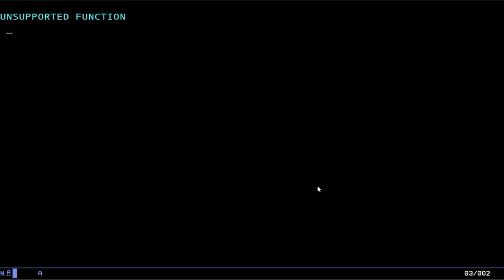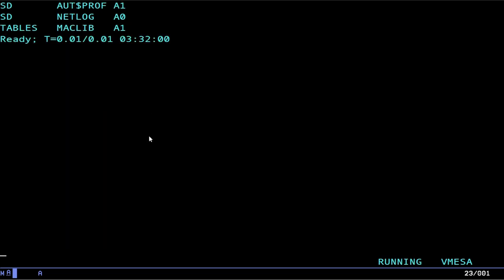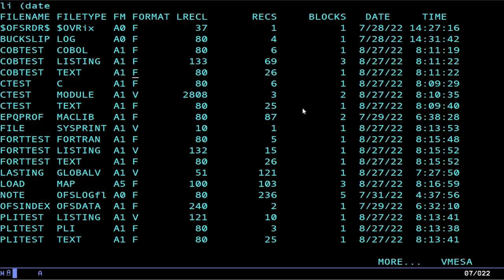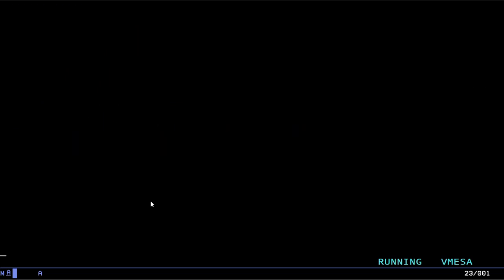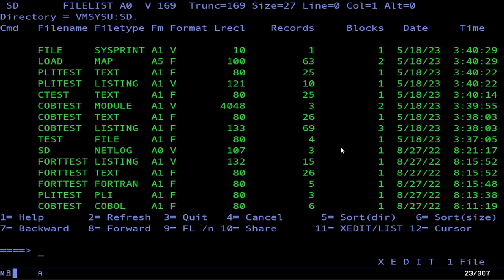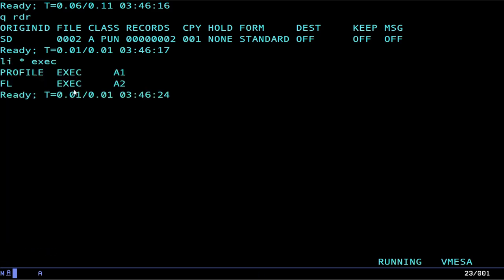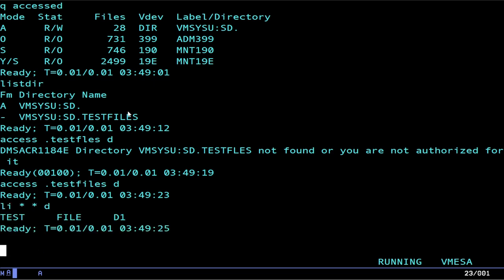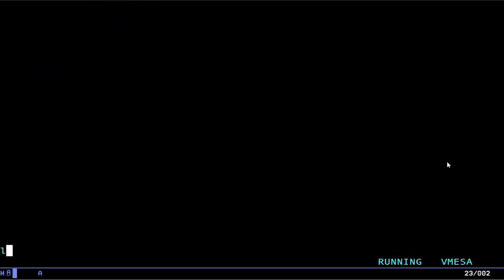How to use VM/ESA or z/VM: The Basics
A quick-n-easy tutorial on the basics of VM/CMS. This covers how programs are written and ran, as well as finding files and such. This doesn't cover system administration at all; that's been deferred to another video. This covers the basics of the CMS filesystem, as well as working with XEDIT. It also demonstrates the compilers that I've got on this system, and it demonstrates how to use LINK to get to other user programs (in this case, the TCP/IP commands).

The music used in the video is "82517-secret.xm".

To answer the unasked trivia question about the intro: no, that's not a video effect or anything, that's an old television modulator being ran through an attenuator and me constantly varying the output level before recording it on a videotape. I didn't deinterlace the video when I ran it through the capture card, and, the frame timing was all messed up in the resultant video file. The background music on the test card is off of an 8-track; that's the end of Blunt Force Trauma by Astrid. WHST isn't a real TV station, either. For those outside the US, W and K are the prefixes assigned to broadcast radio/TV stations. HST = HS Tech (Channel).